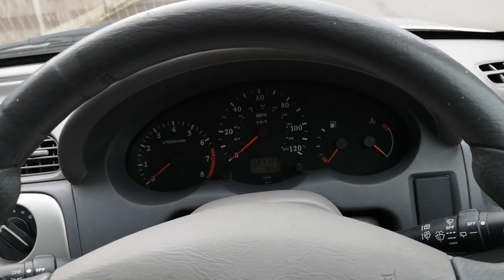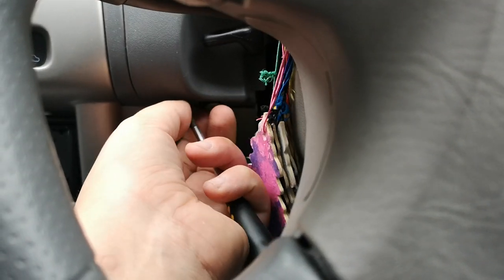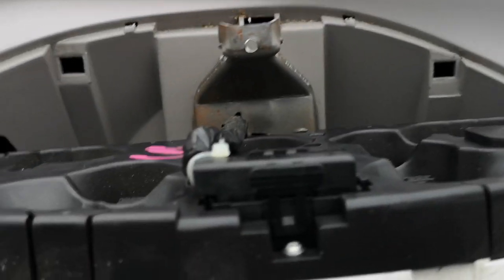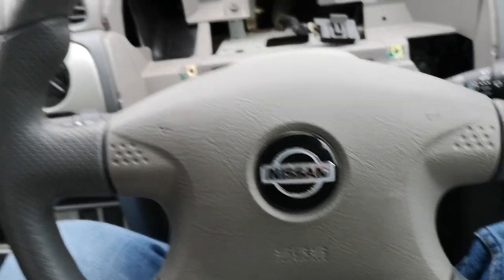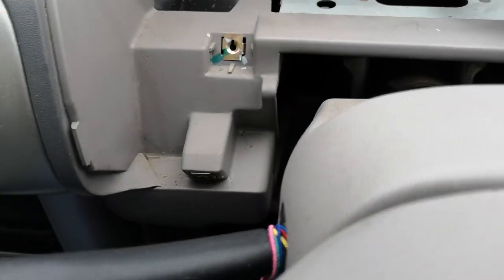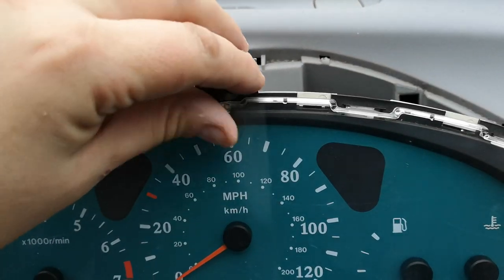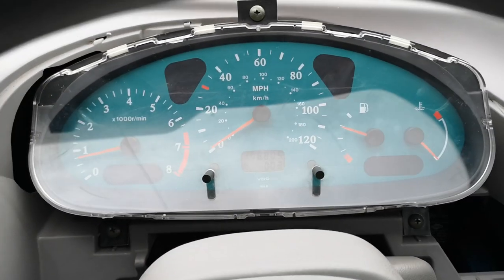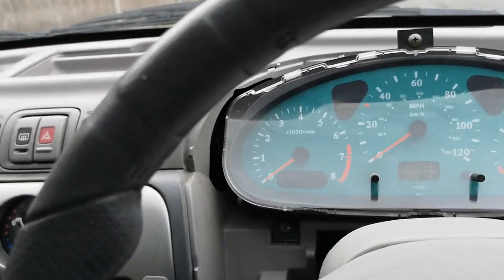Replacing a Nissan Micra K11 Instrument cluster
nIn todays video, we take a look at replacing the instrument cluster in a K11 Micra, post 1996/7 facelift, with the electronic speedo.